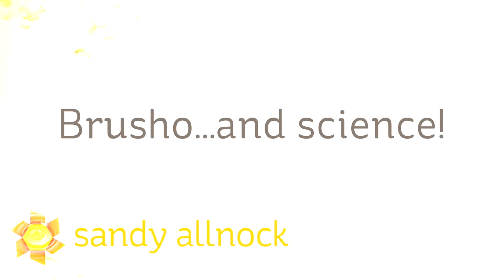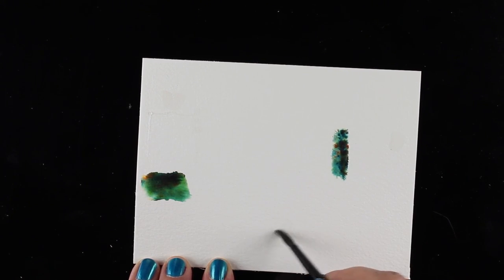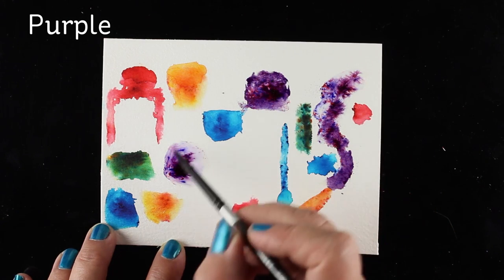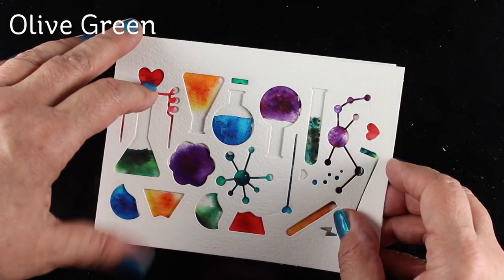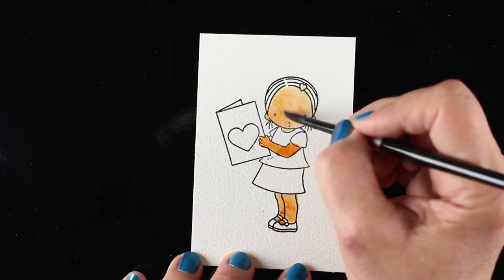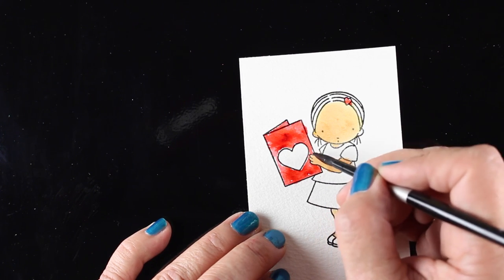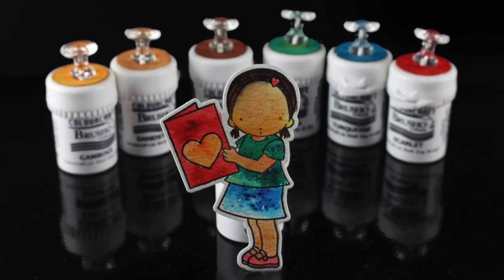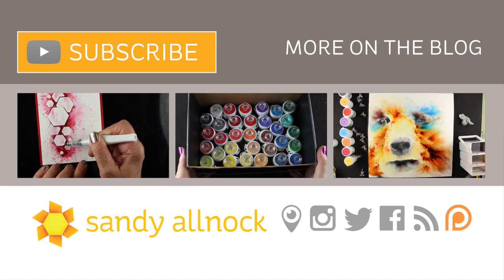How to paint with Brusho on diecuts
Use shape dies to make a CAS valentine for a science-lover!